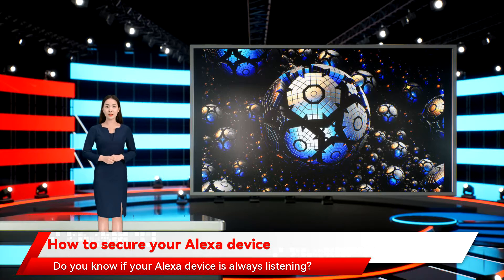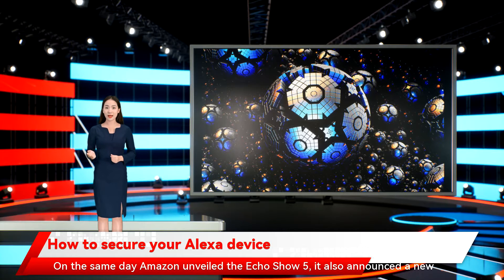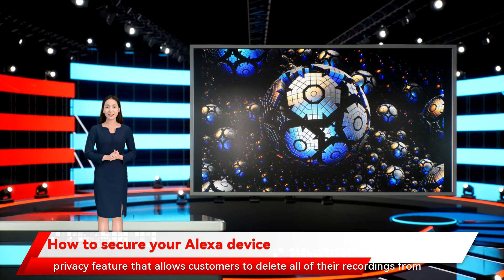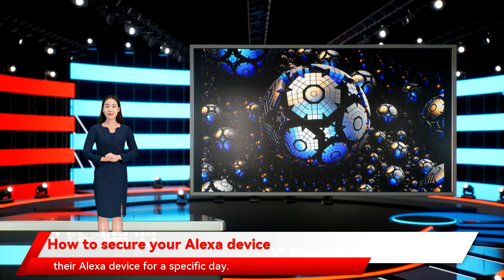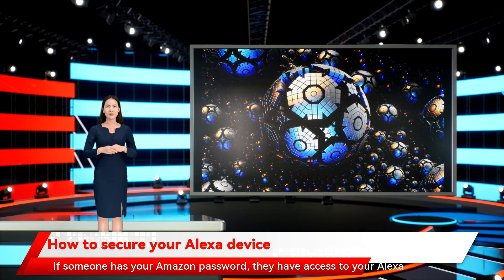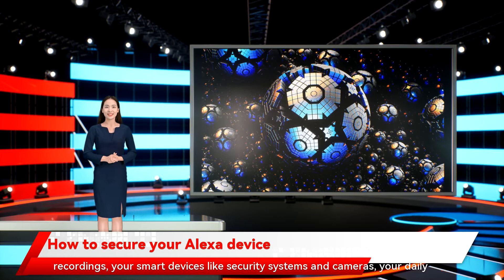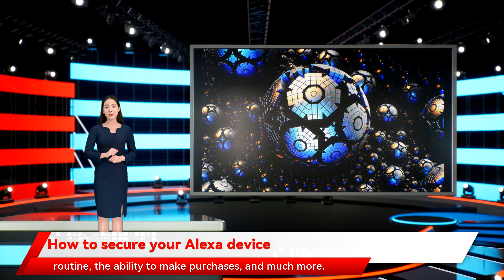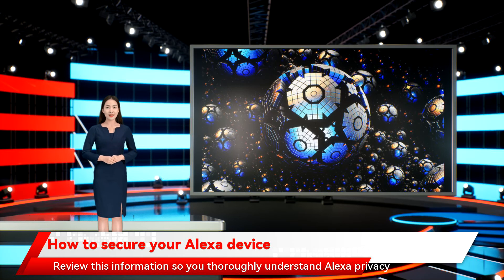How to secure your Alexa device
How to secure your Alexa device Do you know if your Alexa device is always listening? Do you know if a hacker got into your device? On the same day Amazon unveiled the Echo Show 5, it also announced a new privacy feature that allows customers to delete all of their recordings from their Alexa device for a specific day. Step 2: Turn off the camera on all Alexa devices by either using your voice , or you can go to Settings  Device Options and then turn off the Enable Camera option. If someone has your Amazon password, they have access to your Alexa recordings, your smart devices like security systems and cameras, your daily routine, the ability to make purchases, and much more. While you must have voice purchases "enabled" and you must have a one-click payment method set up to make those voice purchases, it’s still a good idea to take extra precaution and add a purchase code. Review this information so you thoroughly understand Alexa privacy and security, and what type of concerns you should have.